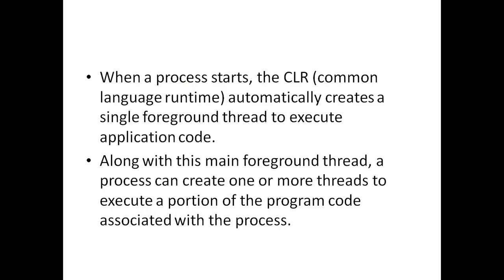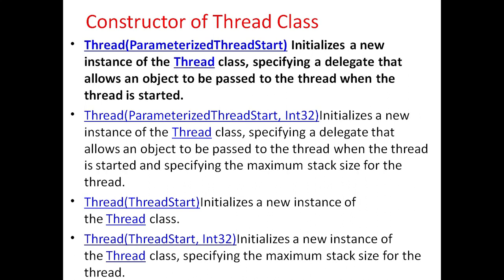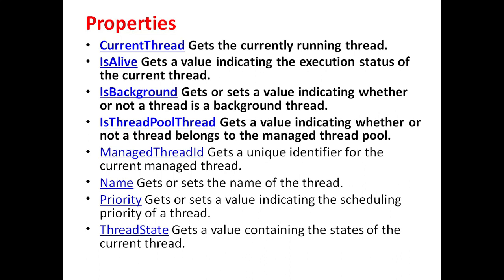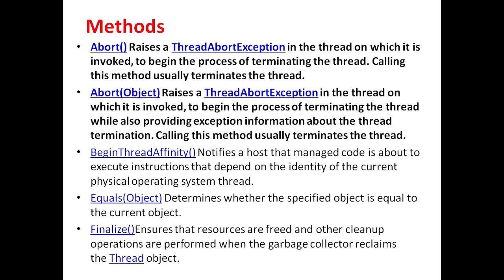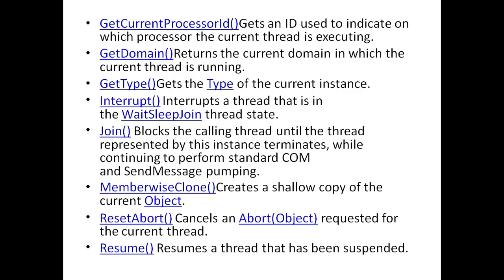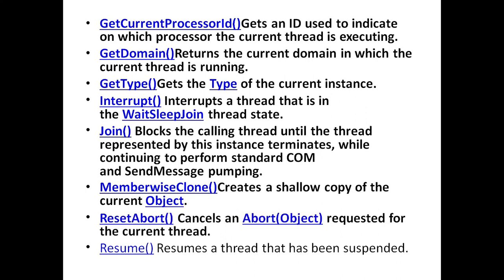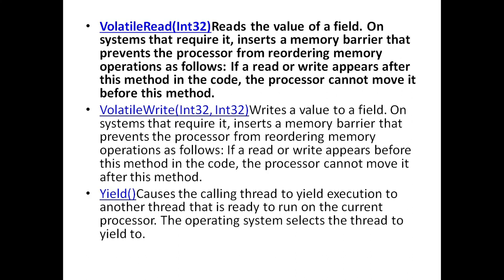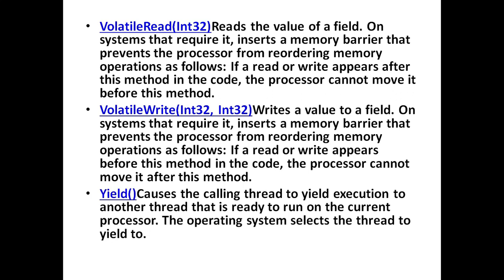System.Threading.Thread Class In C#